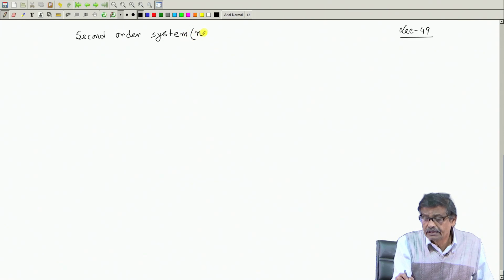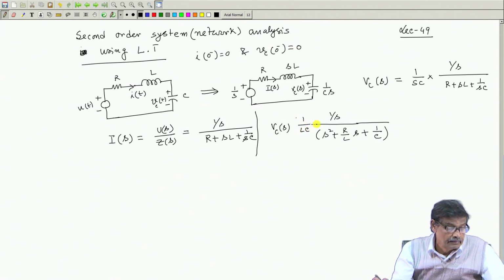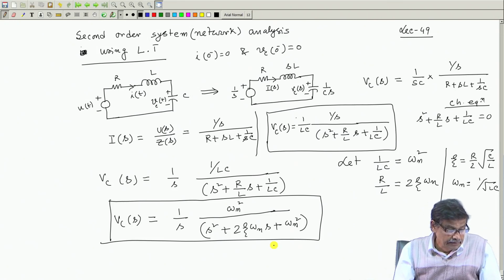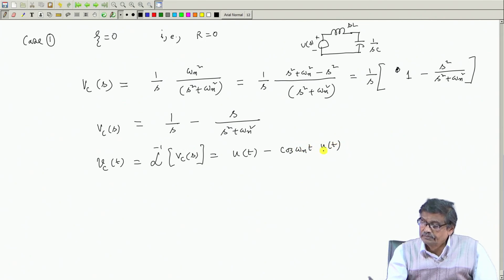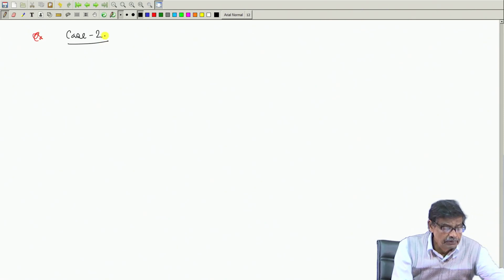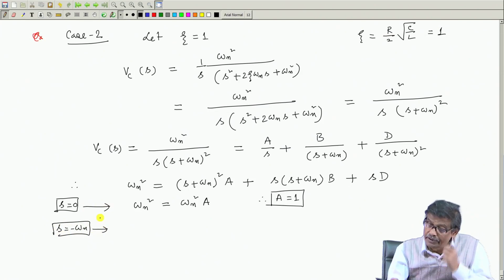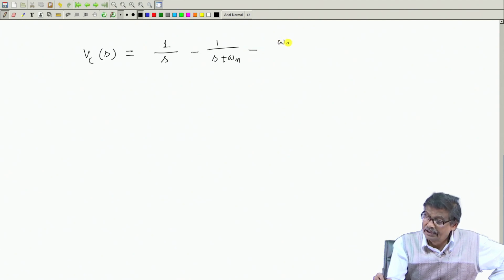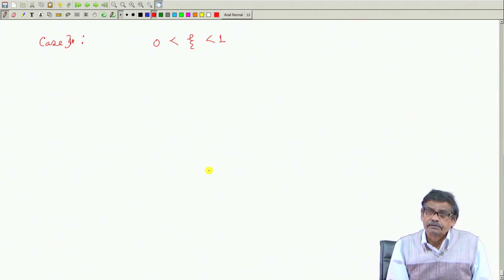Lecture 49: General Second Order Circuit Analysis with L.T - I